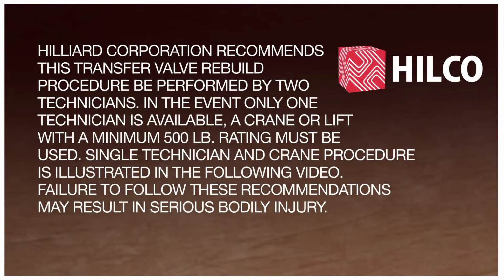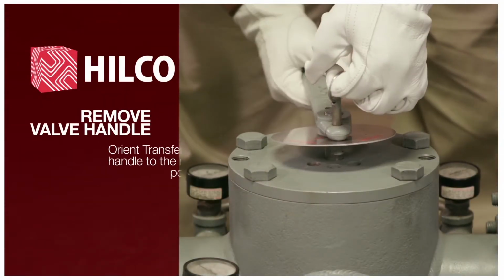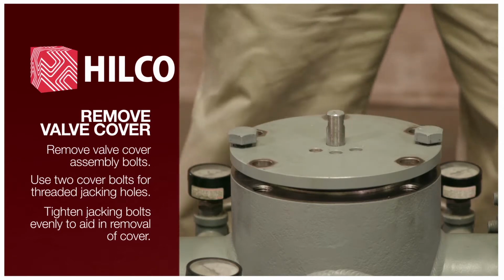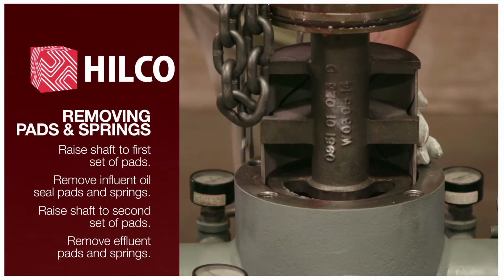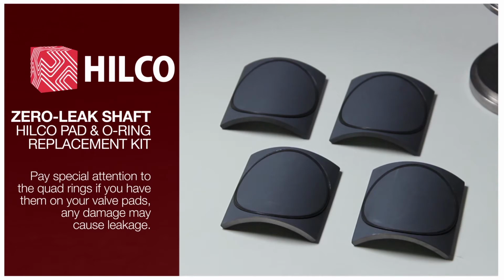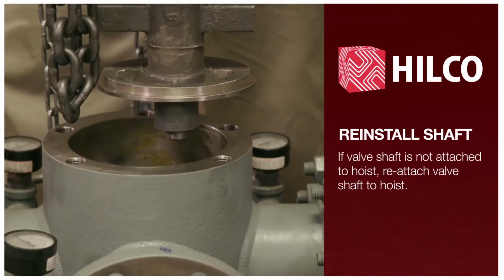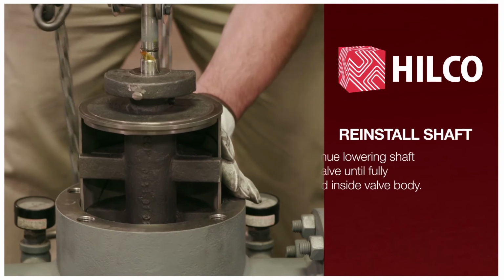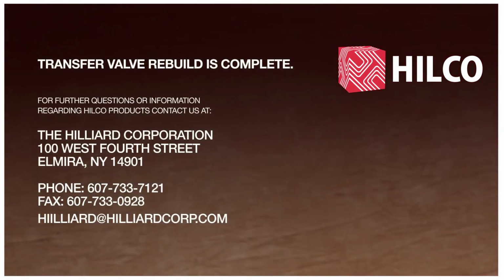Hilco Transfer Valve Rebuild